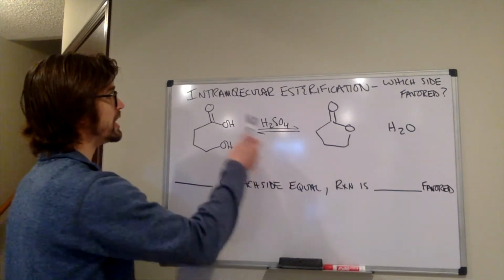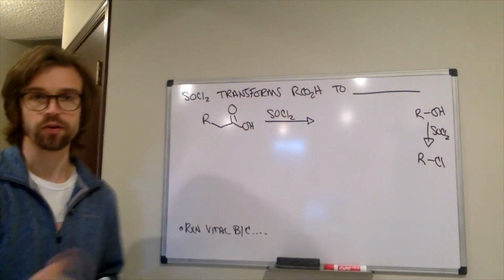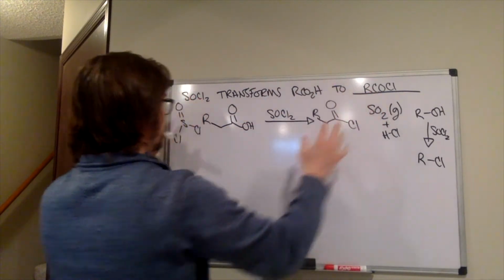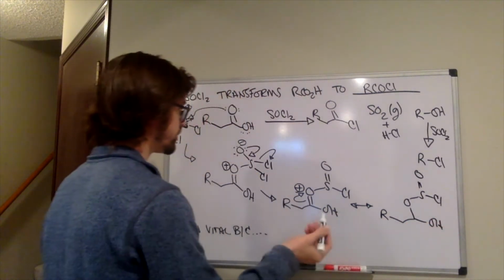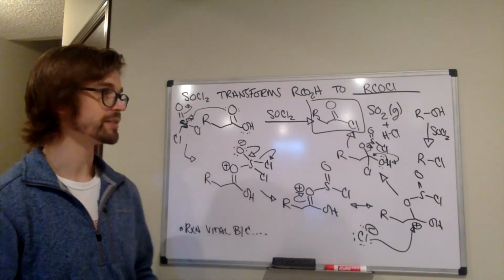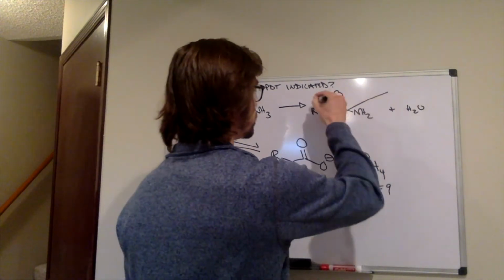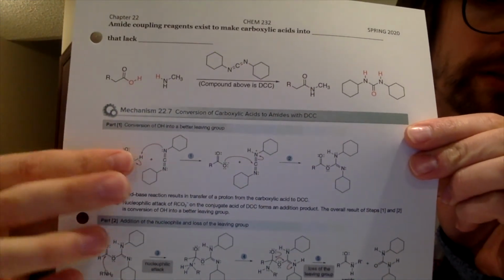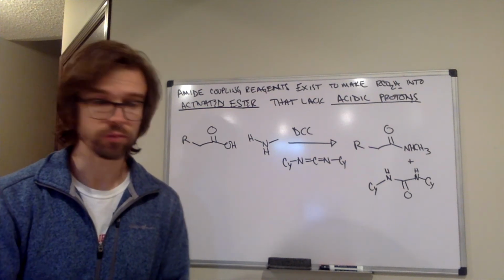Carboxylic Acids Part 2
How to transform carboxylic acids to acid chlorides and amides.